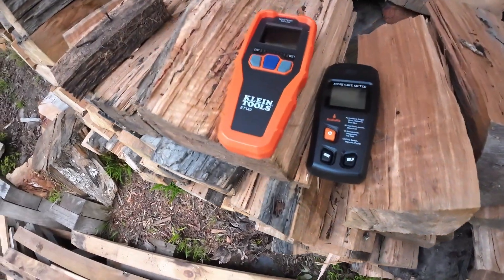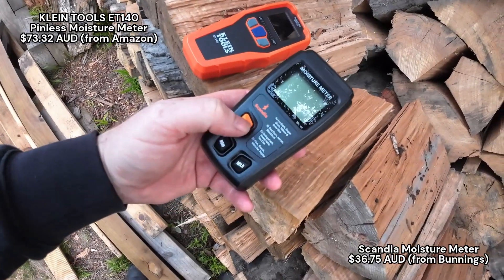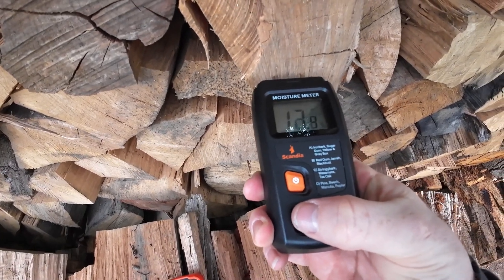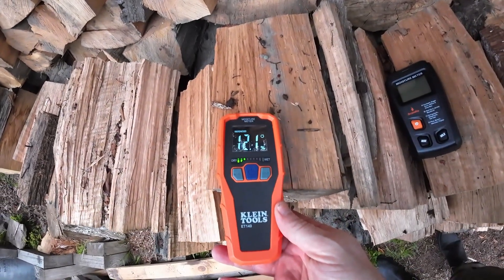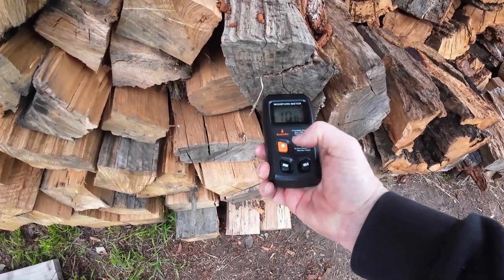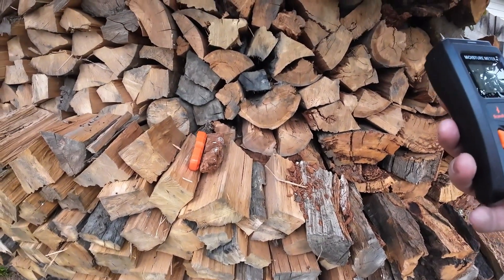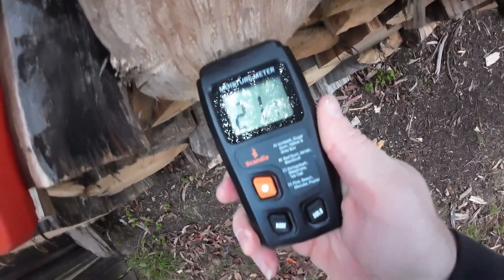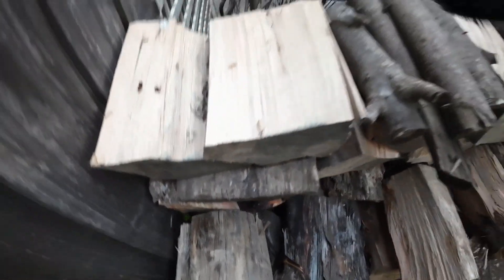Moisture Meter Comparison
Comparison of 2 different moisture meters used to tell how dry/wet wood is.

KLEIN TOOLS ET140 Pinless Moisture Meter - $73.32AUD